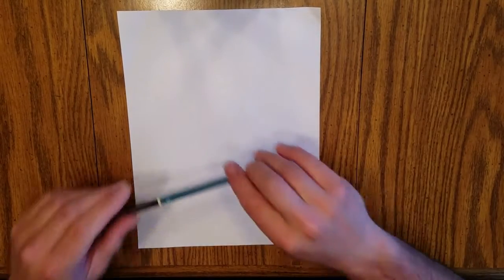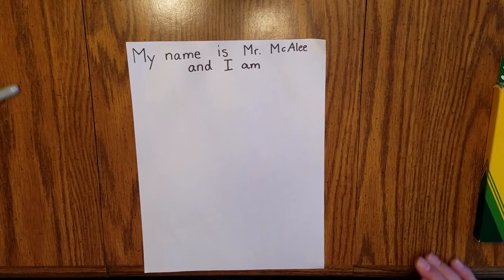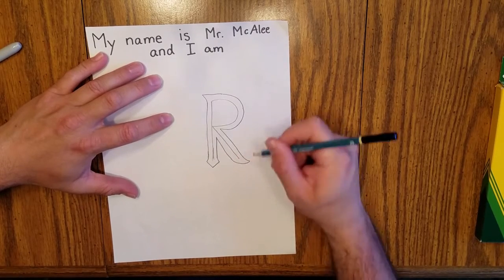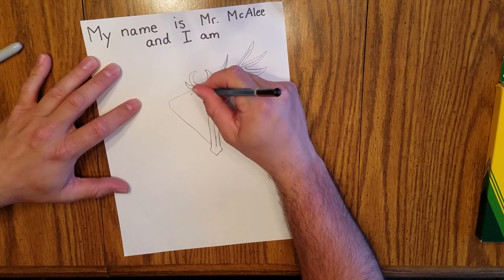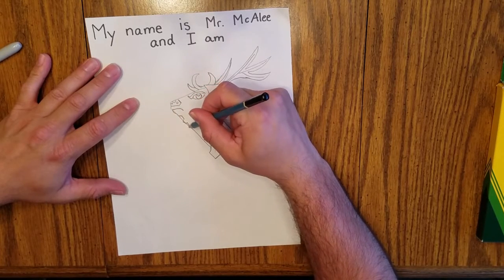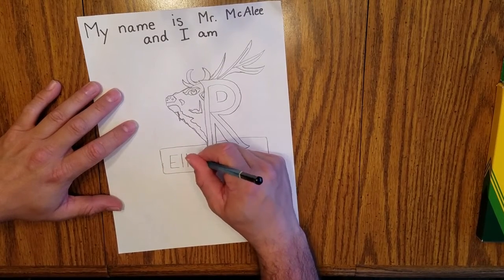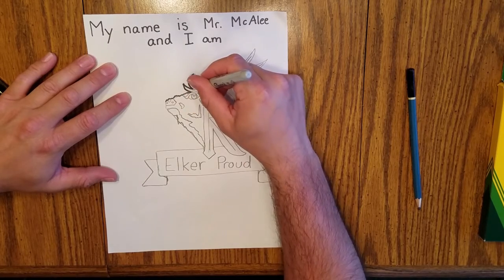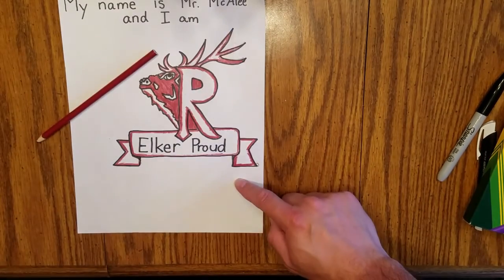Elker Pride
This week we will do a draw along to celebrate all of your hard work during our time apart!